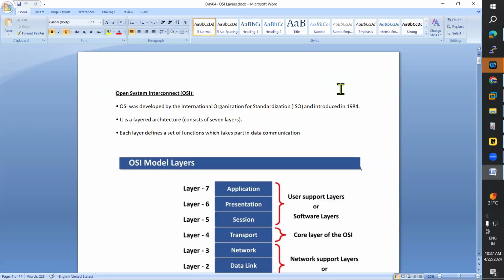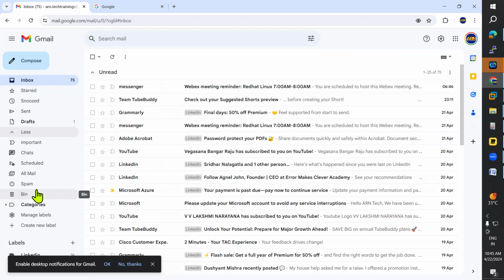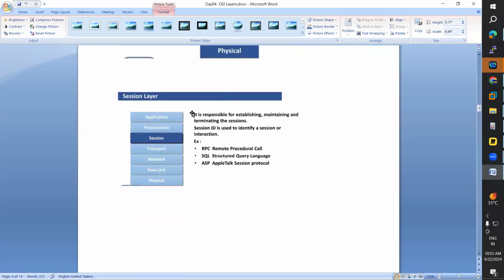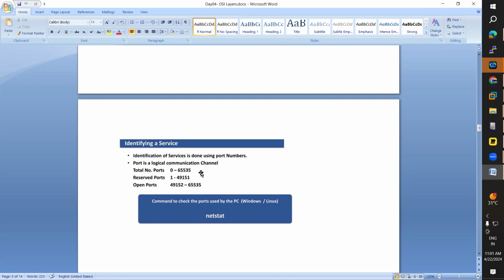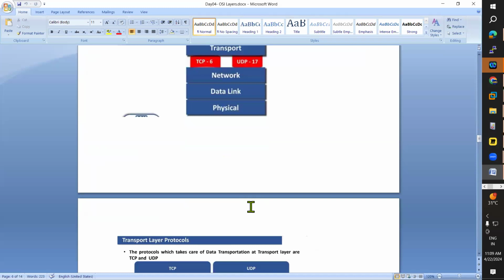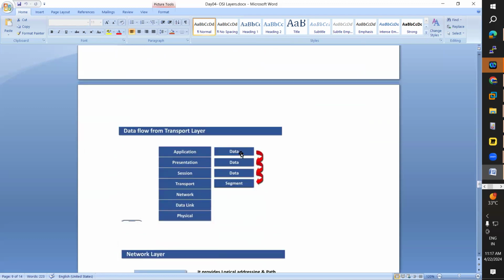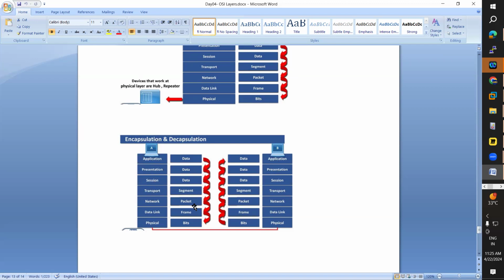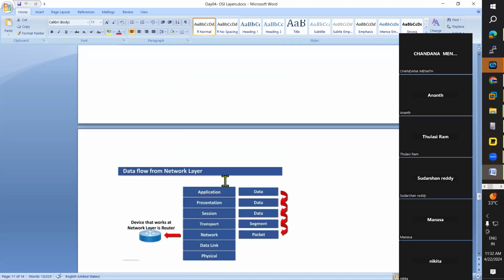Your Network Doesn't Work Without This MAC Address Knowledge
TCP/IP - UDP/IP & OSI Models:
1: TCP/IP and UDP/IP
2: IPv4 - OSI Model

Transmission Control Protocol (TCP/IP):
TCP (Transmission Control Protocol) is one of the main protocols of the Internet protocol suite. It lies between the Application and Network Layers which are used in providing reliable delivery services. It is a connection-oriented protocol for communications that helps in the exchange of messages between different devices over a network. The Internet Protocol (IP), which establishes the technique for sending data packets between computers, works with TCP.

User Datagram Protocol (UDP/IP):
User Datagram Protocol (UDP) is a Transport Layer protocol. UDP is a part of the Internet Protocol suite, referred to as the UDP/IP suite. Unlike TCP, it is an unreliable and connectionless protocol. So, there is no need to establish a connection before data transfer. The UDP helps to establish low-latency and loss-tolerating connections establish over the network. The UDP enables process-to-process communication.

OSI Model:
Application Layer (Layer-7):− This is where the user application sits that needs to transfer data between or among hosts. For example − HTTP, file transfer application (FTP) and electronic mail etc.

Presentation Layer (Layer-6):− This layer helps to understand data representation in one form on a host to other host in their native representation. Data from the sender is converted to on-the-wire data (general standard format) and at the receiver’s end it is converted to the native representation of the receiver.

Session Layer (Layer-5):− This layer provides session management capabilities between hosts. For example, if some host needs a password verification for access and if credentials are provided then for that session password verification does not happen again. This layer can assist in synchronization, dialog control and critical operation management (e.g., an online bank transaction).

Transport Layer (Layer-4):− This layer provides end to end data delivery among hosts. This layer takes data from the above layer and breaks it into smaller units called Segments and then gives it to the Network layer for transmission.

Network Layer (Layer-3):− This layer helps to uniquely identify hosts beyond the subnets and defines the path which the packets will follow or be routed to reach the destination.

Data Link Layer (Layer-2):− This layer takes the raw transmission data (signal, pulses etc.) from the Physical Layer and makes Data Frames, and sends that to the upper layer and vice versa. This layer also checks any transmission errors and sorts it out accordingly.

Physical Layer (Layer-1):− This layer deals with hardware technology and actual communication mechanism such as signaling, voltage, cable type and length, etc.

• What is NIC ?
A network interface controller (NIC, also known as a network interface card, network adapter, LAN adapter or physical network interface, and by similar terms) is a computer hardware component that connects a computer to a computer

• What is Mac or Physical Address?
The physical address which is also called a media access control or MAC address, identifies a device to other devices on the same local network. it's 48 bit address

The internet address -- or IP address -- identifies the device globally.
A network packet needs both addresses to get to its destination.

MAC Looks like below
00-50-56-C0-00-01-- (Octet)
6*8 = 48bit address

Note :-if you want check your NIC card MAC address then go to command prompt and then type c:/ipconfig/all

Two Versions of Addressing Scheme:
– IP version 4 – 32 bit addressing (IPv4)
– IP version 6 – 128 bit addressing (IPv6)

IP Address Classes:
• Total IP Addressing Scheme is divided into 5 Classes
 – CLASS A  LAN & MAN & WAN
 – CLASS B  LAN & WAN
 – CLASS C  LAN & WAN
 – CLASS D Multicasting
 – CLASS E Research & Development

IP Address Classes Range:
•CLASS A Range
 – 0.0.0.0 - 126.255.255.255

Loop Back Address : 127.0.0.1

• CLASS B Range
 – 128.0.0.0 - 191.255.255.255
• CLASS C Range
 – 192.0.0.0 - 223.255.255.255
• CLASS D Range
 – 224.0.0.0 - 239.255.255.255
• CLASS E Range
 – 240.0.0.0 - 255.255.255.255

Octet Format:
• IP address is divided into Network & Host Portion
 – CLASS A is written as N.H.H.H
 – CLASS B is written as N.N.H.H
 – CLASS C is written as N.N.N.H

  – Apart from the above specified IP addresses all other IP addresses are Public IP’s